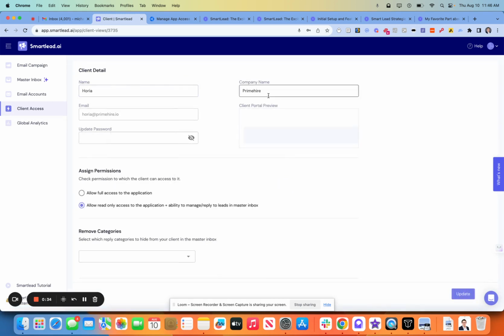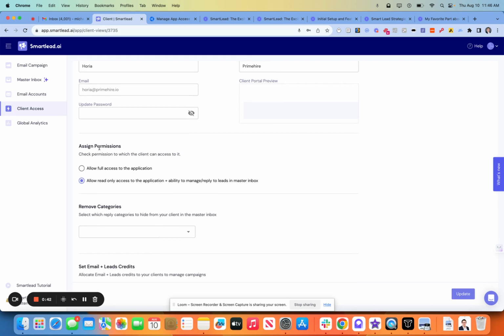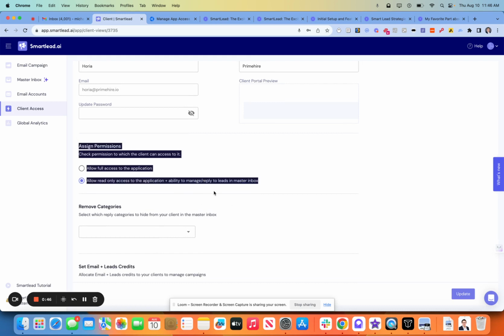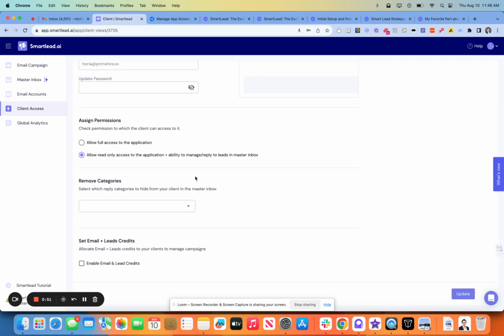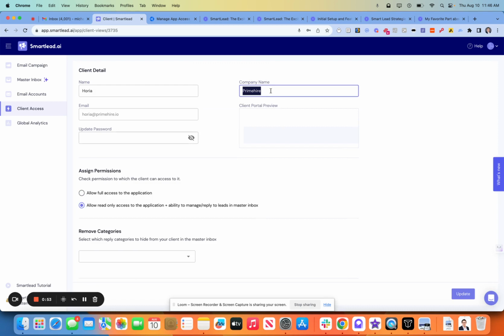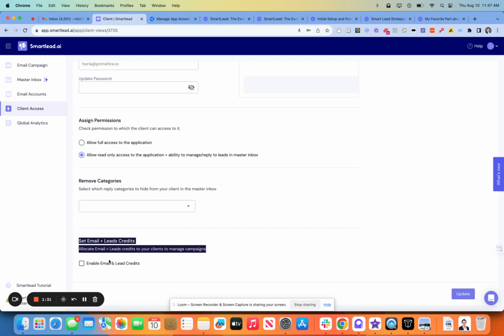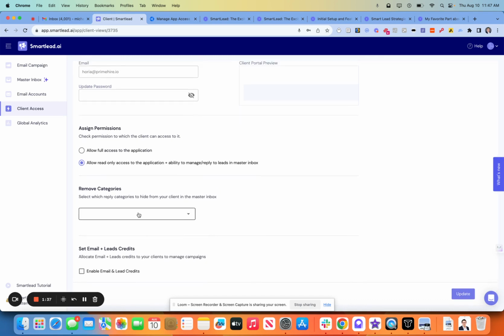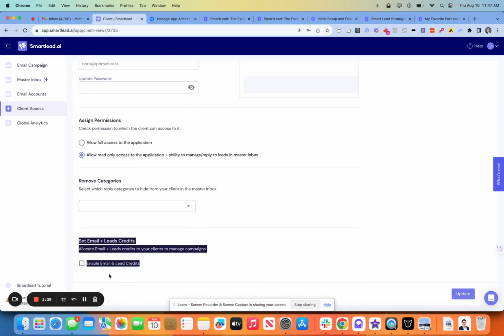Differentiating Clients within SmartLead.ai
Check out my weekly newsletter where I review 3 SaaS tools every friday